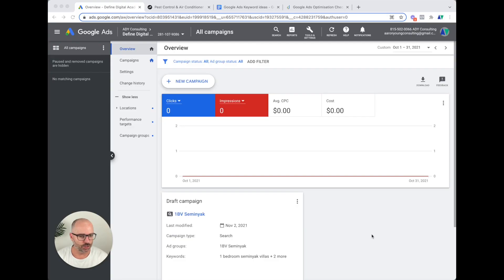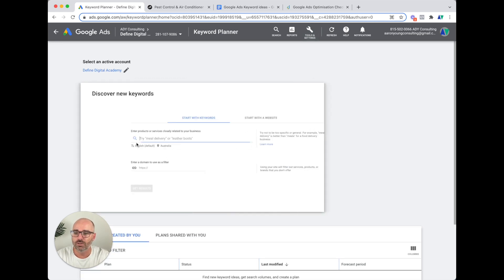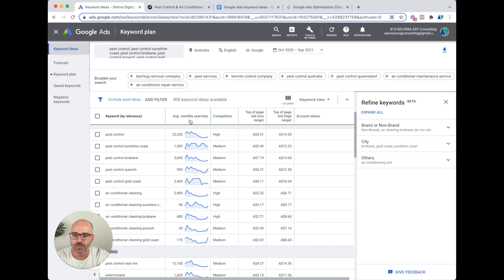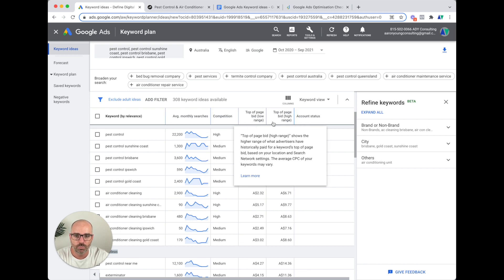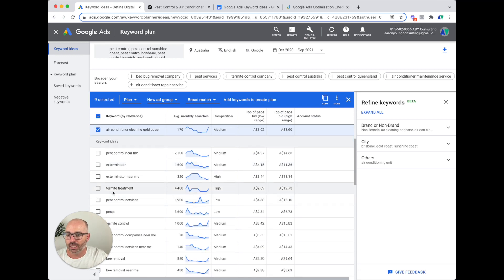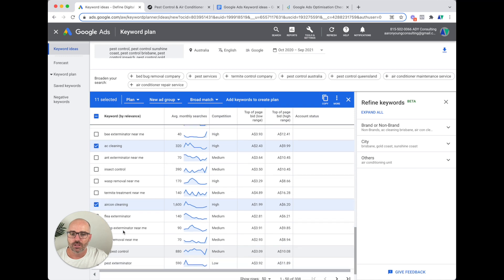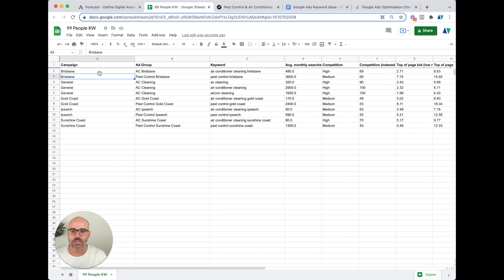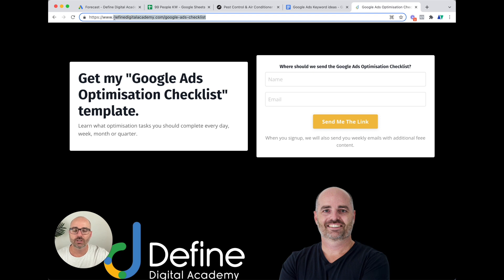Google Ads Keyword Research for 2022 [How to Complete Your Keyword Research the Right Way]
Learn how to complete your Google Ads keyword research the right way! If you do not complete your Google Ads keyword research using the correct strategies your Google Ads campaign will not be a success.

In this video I show you my process for keyword research in Google Ads that I have refined and perfected over 15,000 hours of creating and managing Google Ads campaigns.

👉 Once you have watched this video you can get my free Google Ads Optimisation checklist

👉 Need help with Ad Copy for Google Ads? See my 4 secret elements you need in every Ad:

Timestamps & Chapters

00:00 Introduction
01:59 How to Complete Your Google Ads Keyword Research
03:09 Using the Google Ads Keyword Research Tool
10:12 The Google Ads Keyword Forecast Tool
10:45 Downloading Your Keyword Plan From Google Ads
12:44 Create Your Keyword & Ad Group Structure
17:56 [Free Gift] Get Your Google Ads Optimisation Checklist